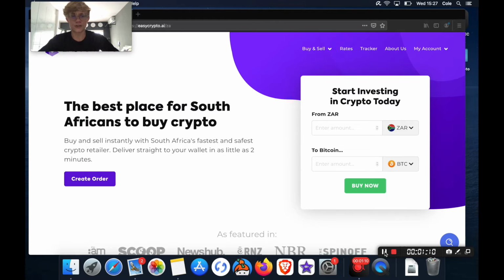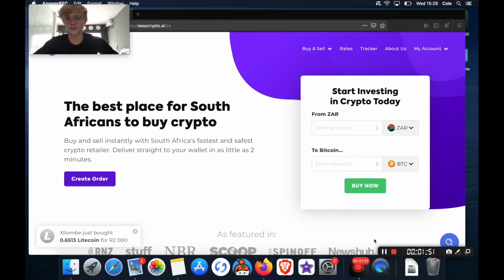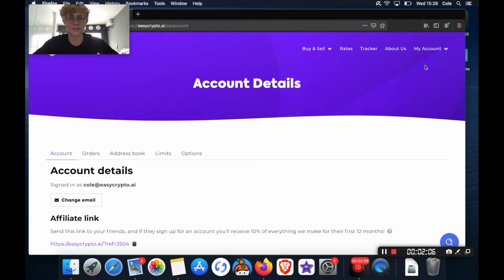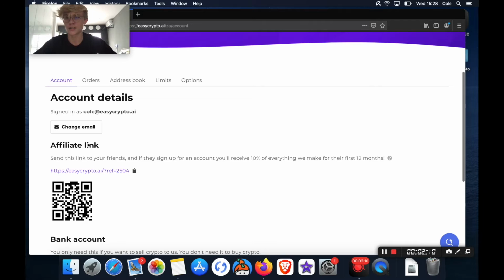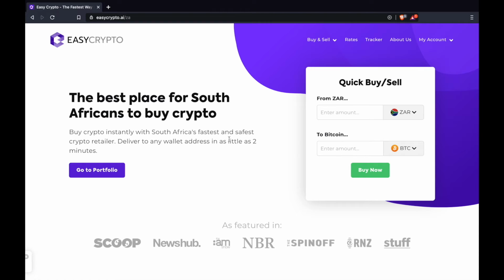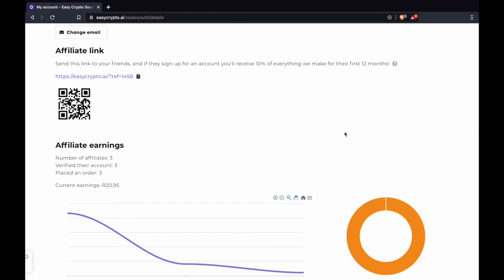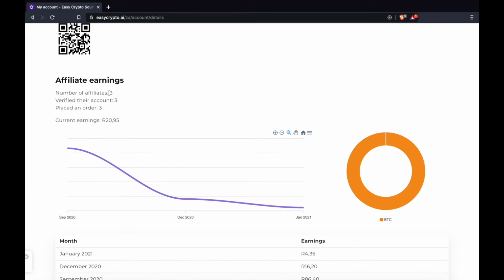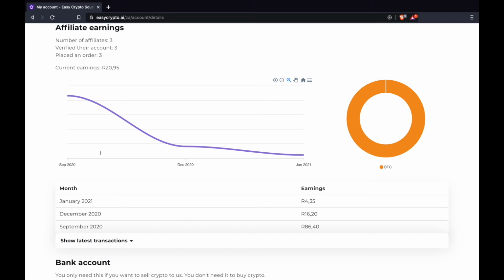How to make extra money with Easy Crypto's Affiliate Program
Want to get some free crypto? We make it easy! Just refer friends, family, workmates or even strangers and you will earn 10% of everything we make from their purchases for their first year.

This video will show you how to make some extra money with Easy Crypto’s referral program through simple steps.

For more information about our affiliate program, please visit this

Are you looking to buy Bitcoin or other cryptocurrencies? Buy instantly with Easy Crypto!